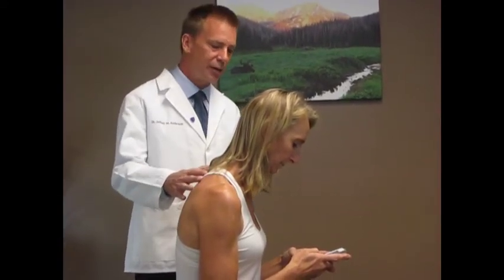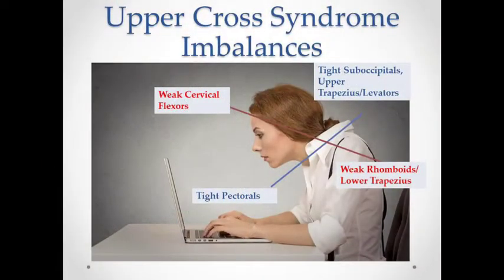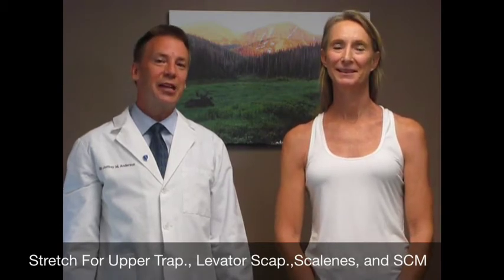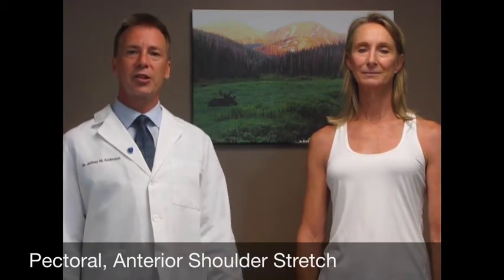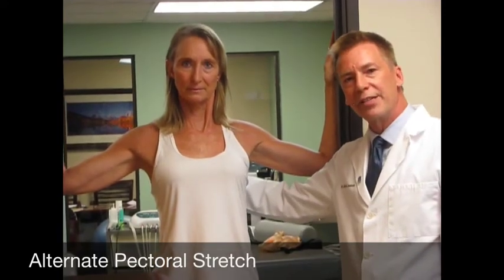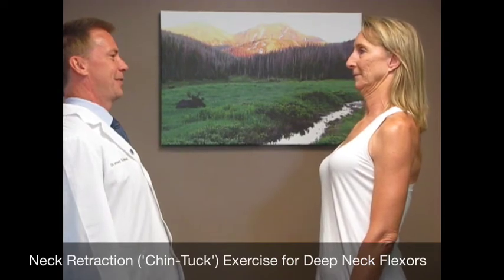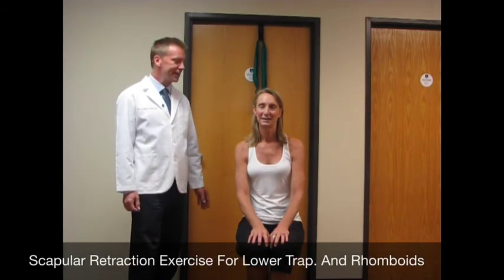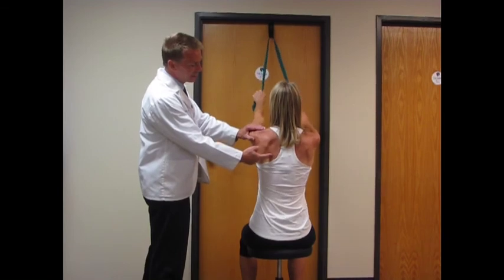Corrective Exercises For Neck And Back Pain From Upper Cross Syndrome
Upper Cross Syndrome is a muscular imbalance caused by poor posture and prolonged use of computers, tablets, and phones.  As a result, this imbalance causes neck pain, upper back pain, and headaches.  Dr. Jeff Anderson, a southwest Denver chiropractor, reveals the key corrective exercises for Upper Cross Syndrome.